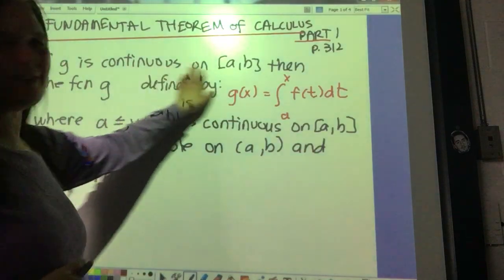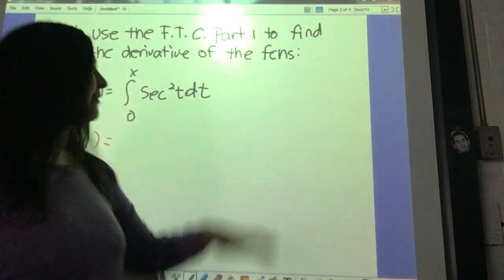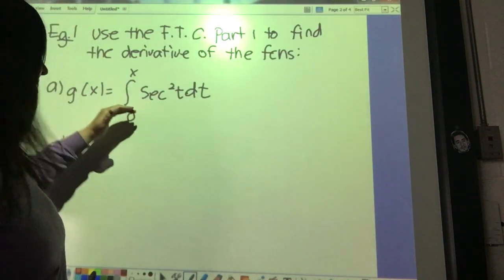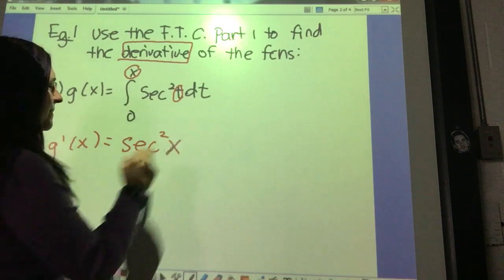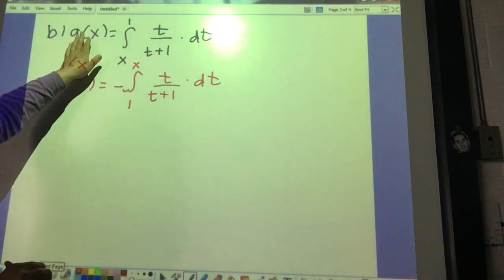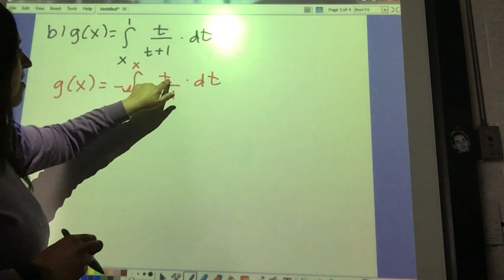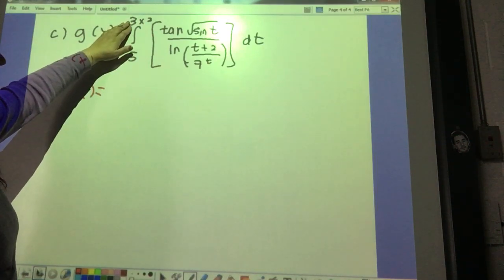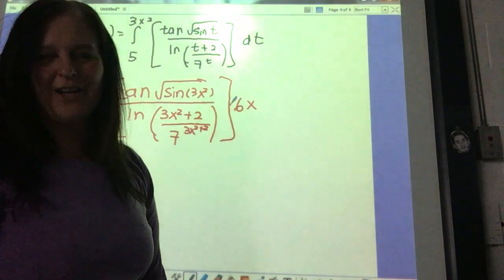June 5 Part 3 FTC Part 1